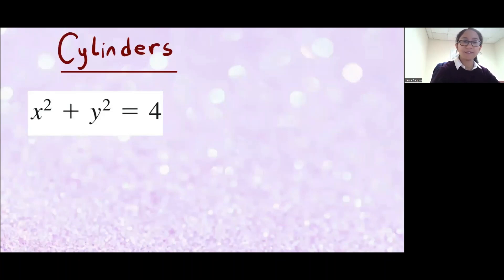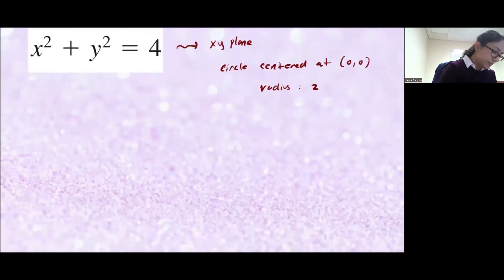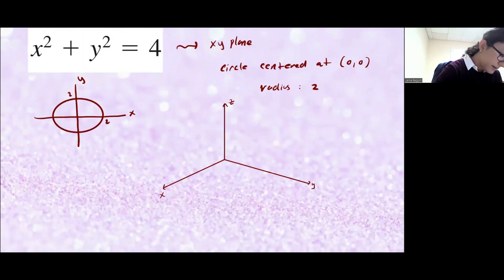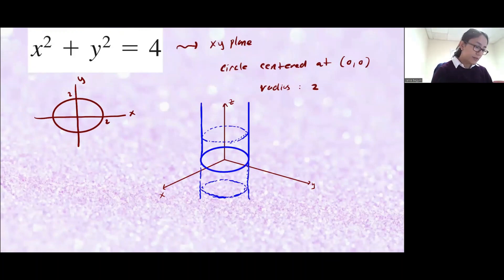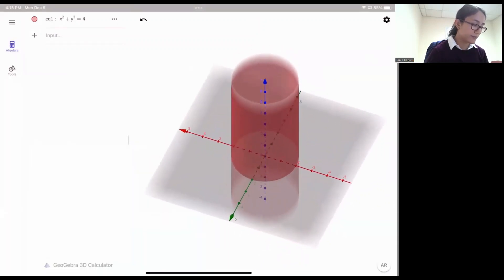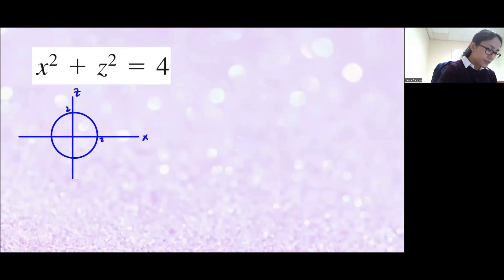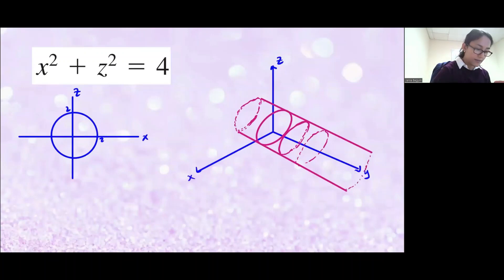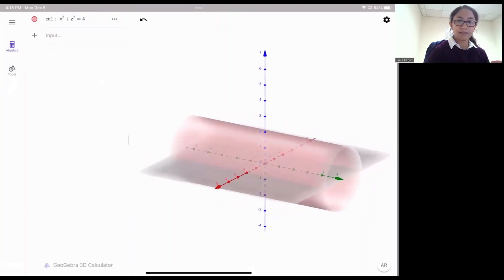Cylinders | Identifying and Sketching in Three Dimensional Space